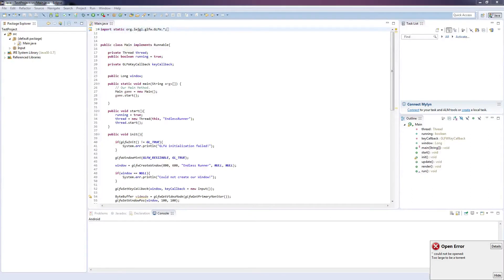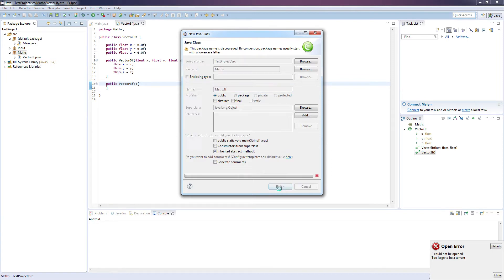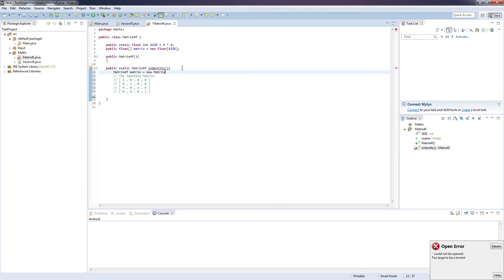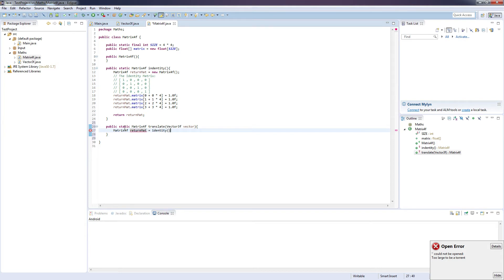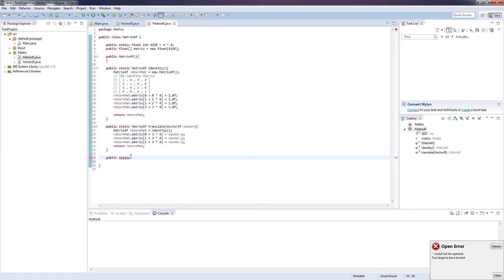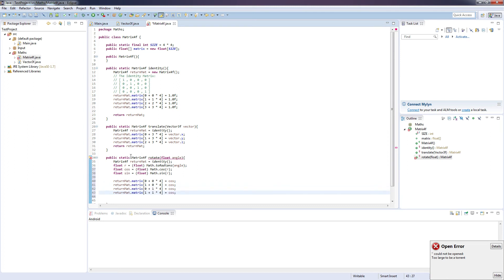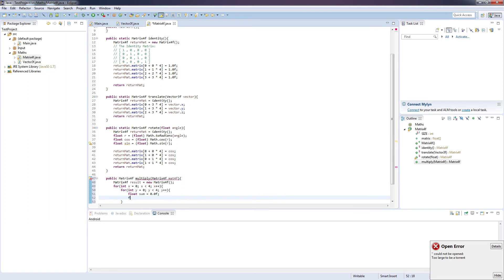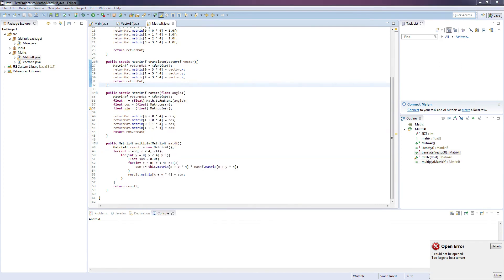LWJGL 3 Maths Classes - Tutorial 05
Hi guys,

Welcome to the 5th tutorial in my LWJGL3 tutorial series! In this tutorial we will be building up the Maths package that we'll need for our 2D Endless Runner Game.